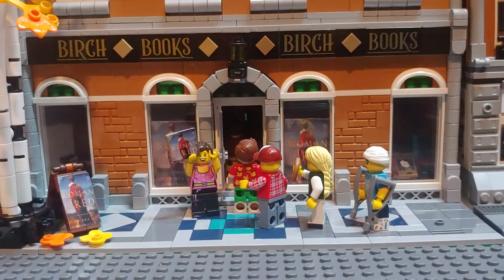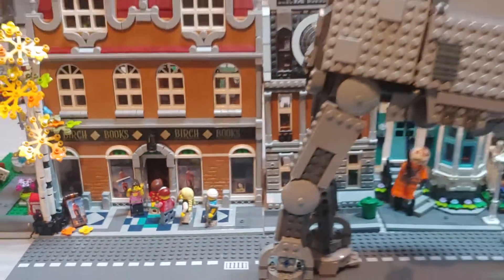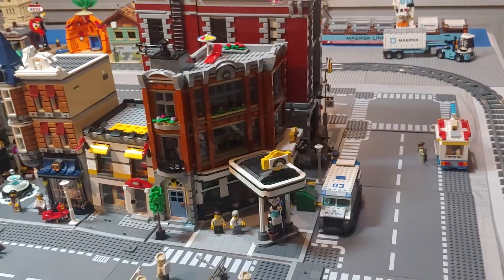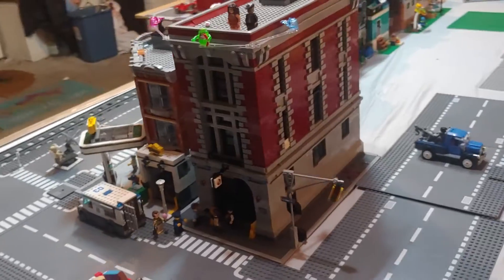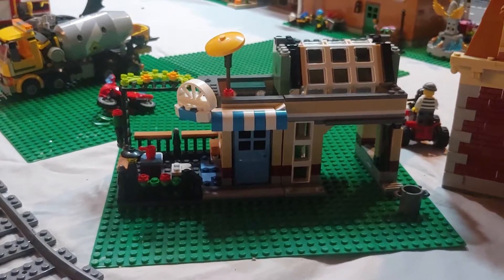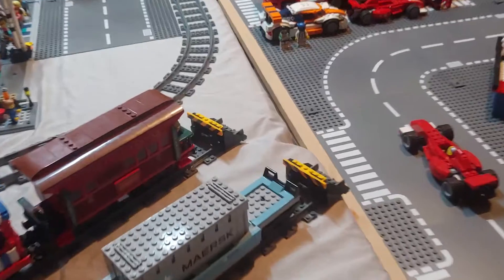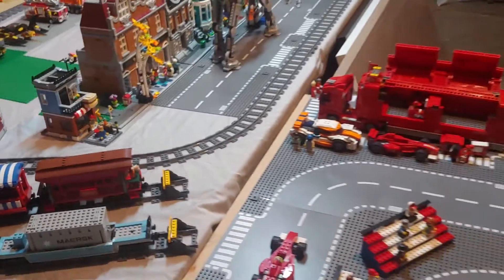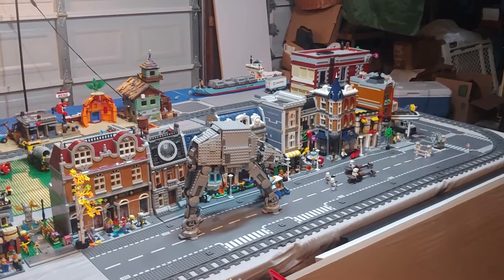Lego City Update #3. Adding 3 in 1 buildings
Lego City Update #3. Improved lighting situation in the garage. Some re-arranging on main street. and the addition of some 3 in 1 buildings.